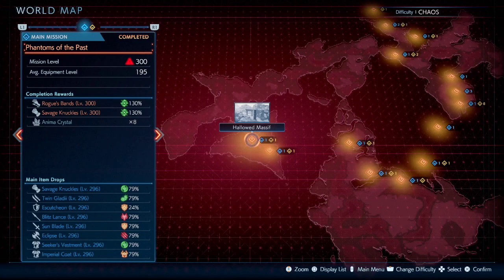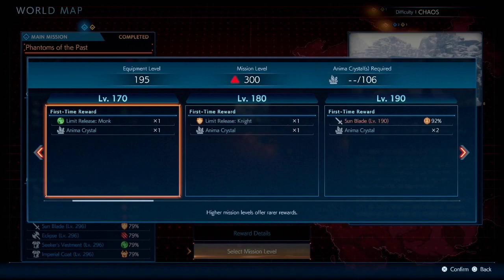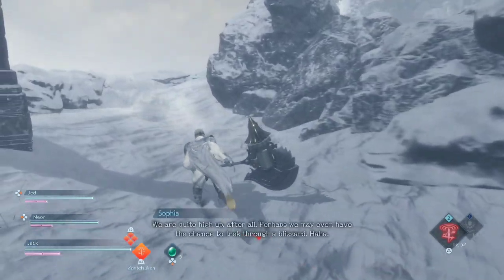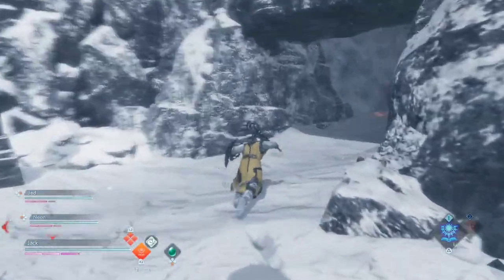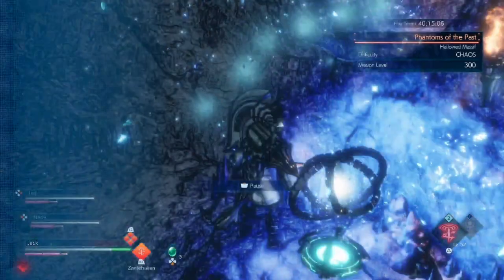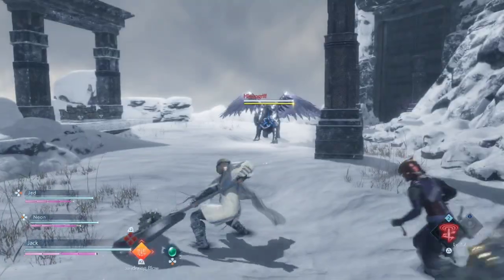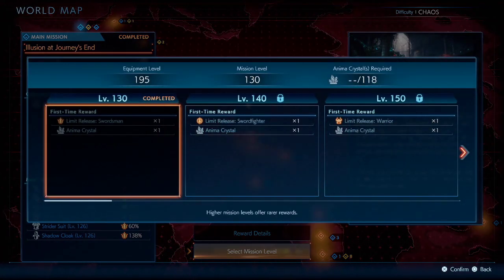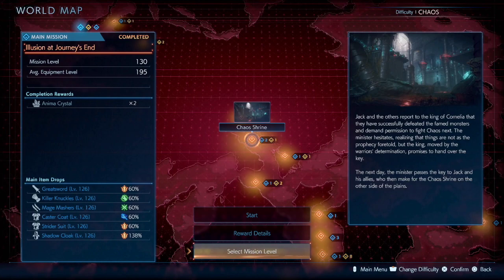Stranger of Paradise: Final Fantasy Origin: Ultimate Endgame Grinding Guide (EXP, Loot, Crystals)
Yo everyone! Here is the ultimate speed grind to get into the highest level of endgame content. Here I will show the process I used to get to level 300 Chaos content in just a couple of hours. Enjoy!